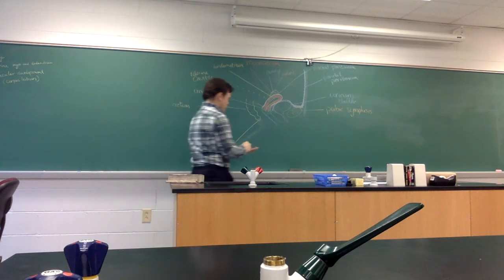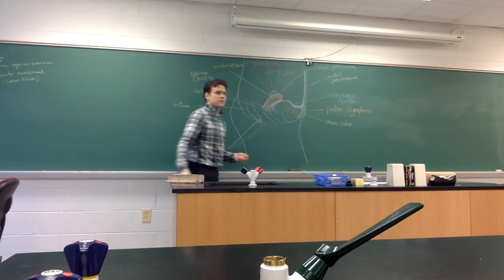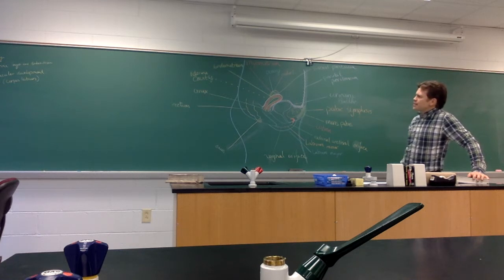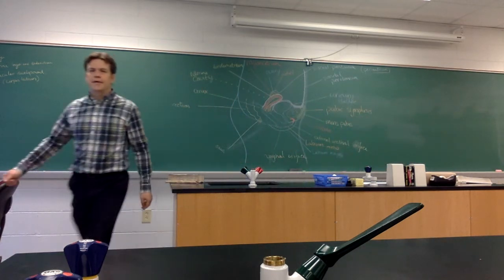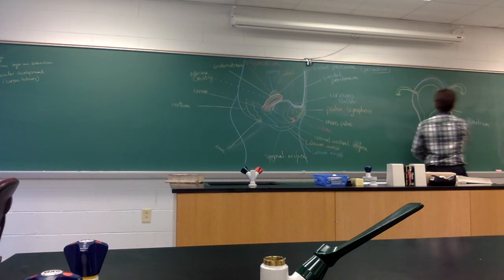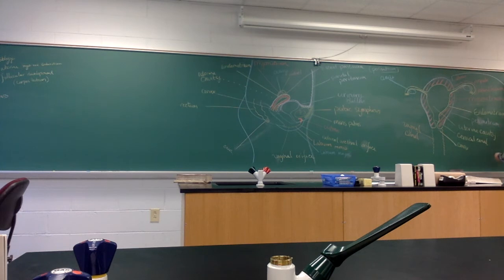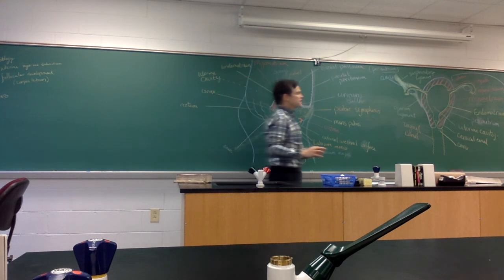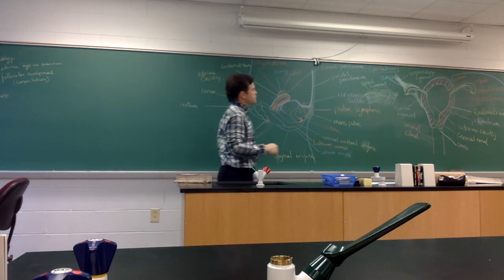female anatomy 1